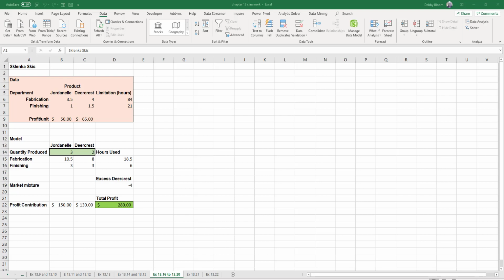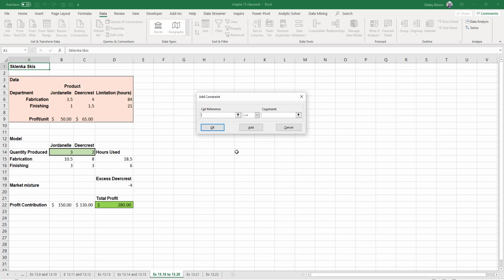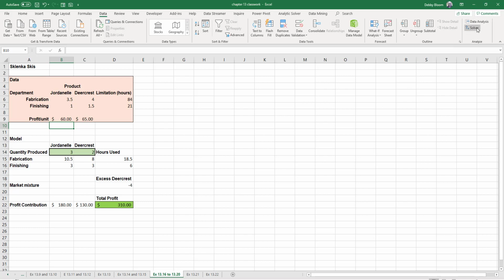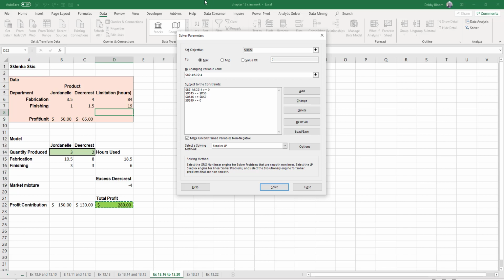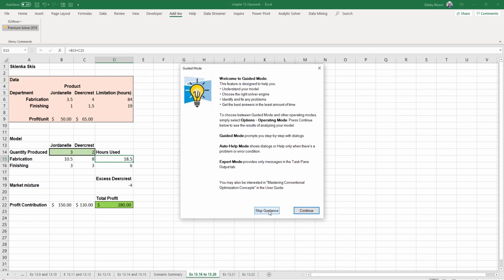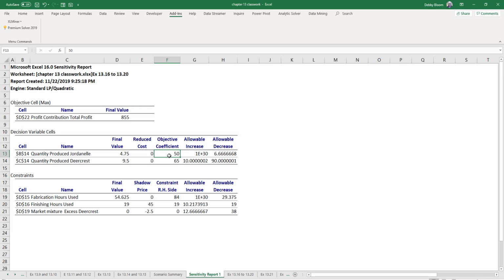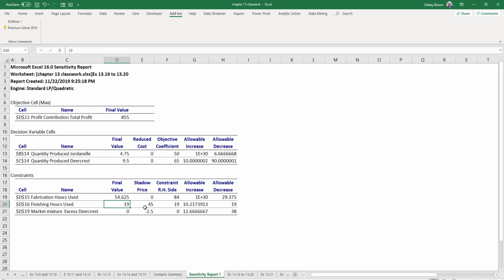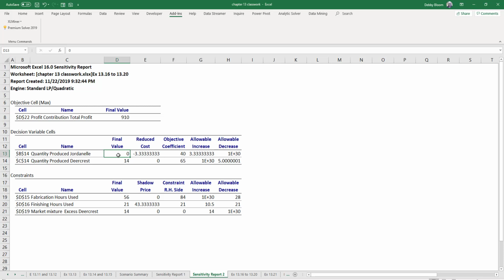Chapter 13 examples 13.16 to 13.20